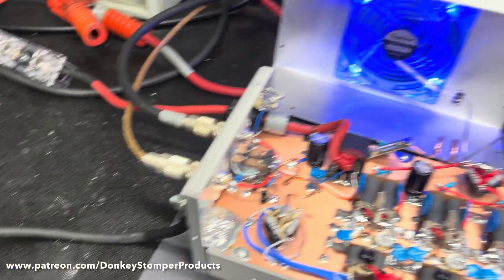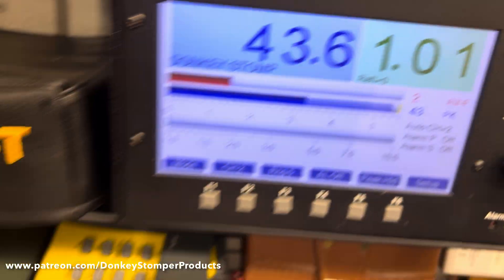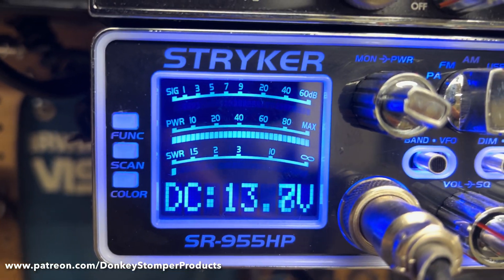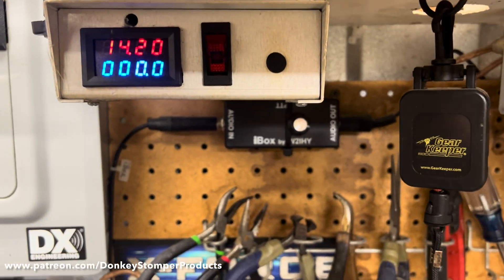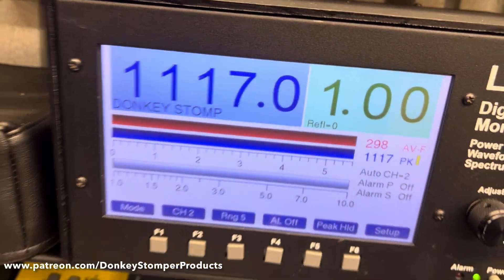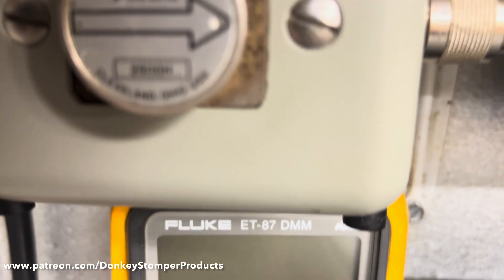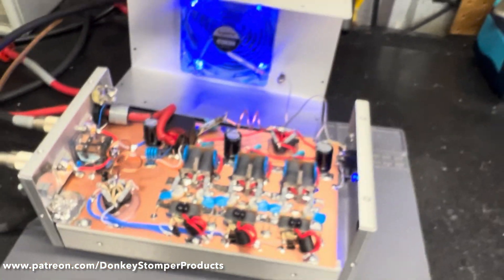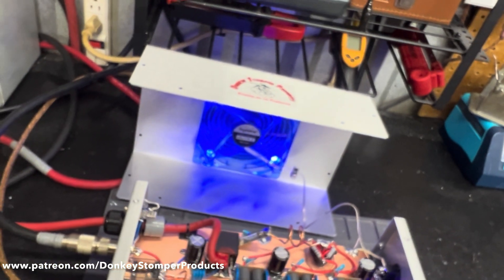600HD-HG-6 Pill Mobile, CW Transmitter, True ON/Off, Thermal Protection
600HD-HG-6 Pill Mobile, CW Transmitter, True ON/Off, Thermal Protection